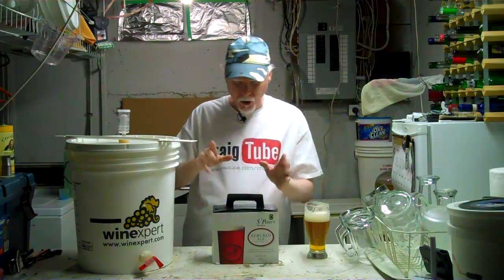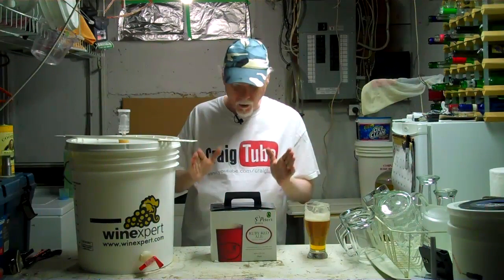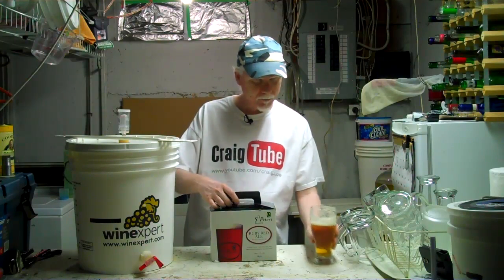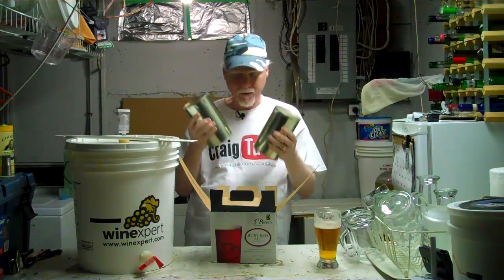Making a St. Peter's Beer Kit - Ruby Red Ale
I recieved two St. Peters beer kits from two very kind sources, one of which is called Maineyak. The other wishes to remain secret. It's a simple kit to make with two cans of liquid malt extract and some hop powder for extra flavour. Can't wait to taste this batch.